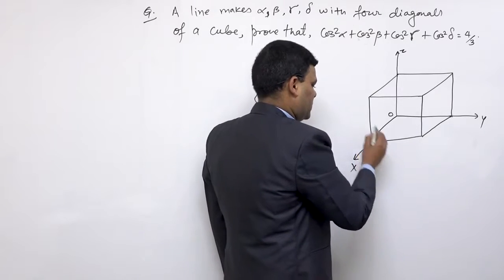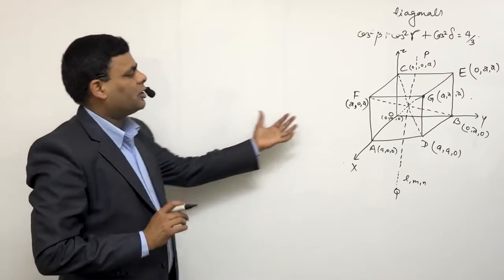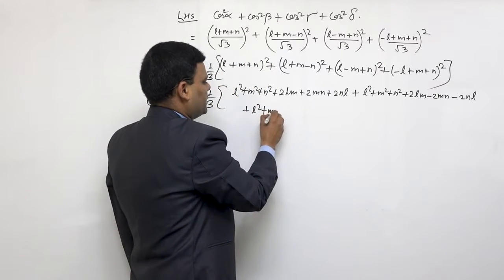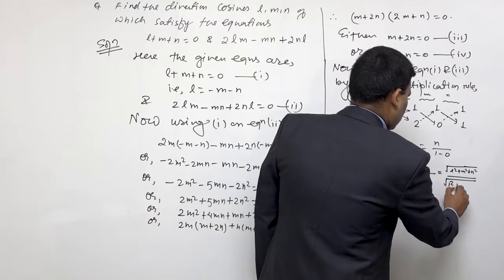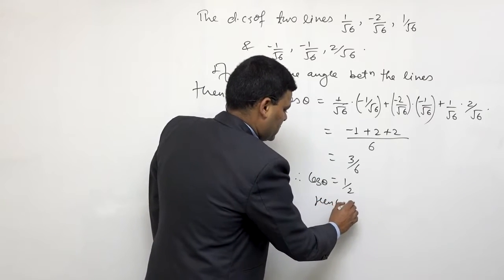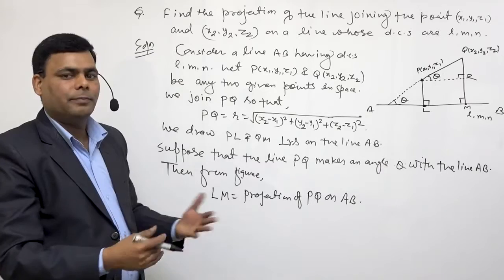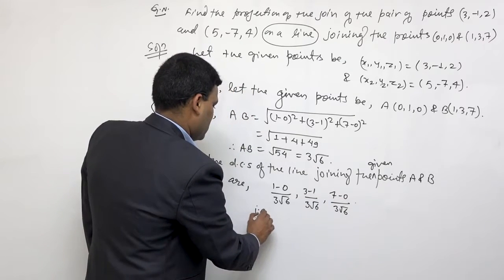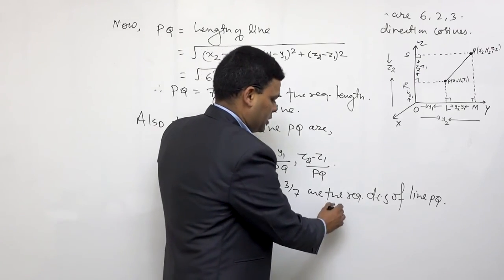Class 12 Maths Co ordinates in space part 4